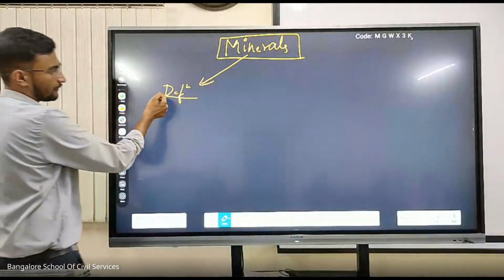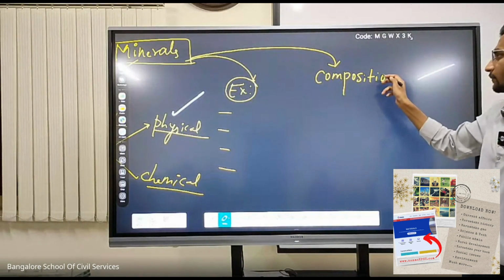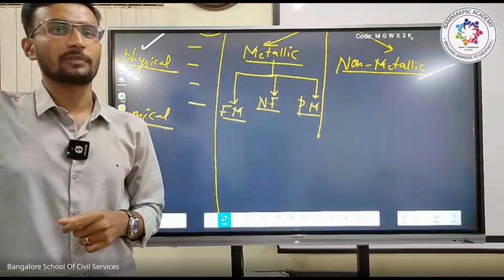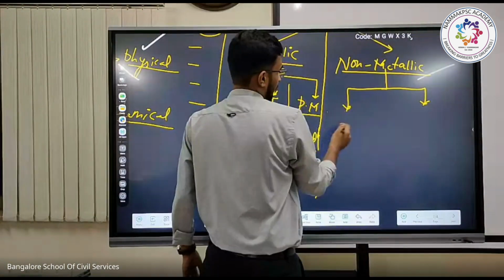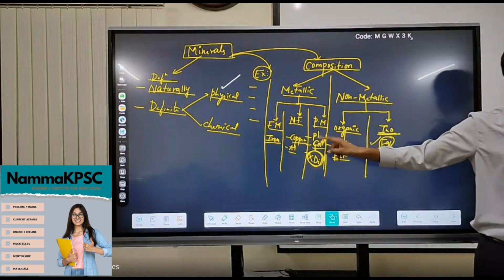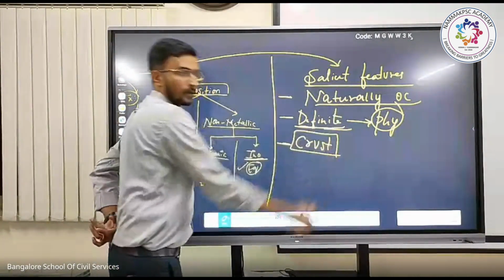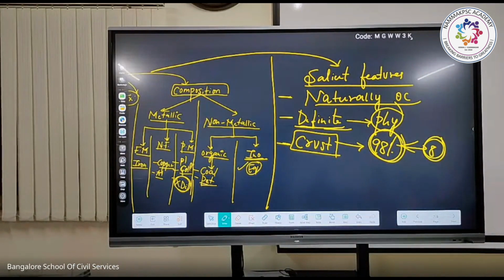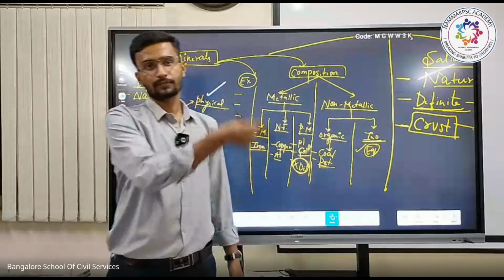GEOGRAPHY - Part 7 - MINERALS - NammaKPSC Academy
🌍 Welcome to the ultimate Geography class tailored for KPSC exam aspirants! 🌐 Join us in this enlightening session led by the esteemed Harendar Sir from NammaKPSC, as he navigates through the key concepts and crucial topics that will empower you to conquer the Geography section of the KPSC exam.

📚 In this video, Harendar Sir discusses about "MINERALS"  essential for excelling in the Karnataka Public Service Commission (KPSC) exam. From understanding the fundamentals of physical geography to unraveling the intricacies of human geography, this class is designed to equip you with the tools needed to tackle geography-related questions with confidence.

    In-depth coverage of KPSC Geography syllabus.
    Strategic insights on how to approach geography questions.
    Practical tips and tricks to remember key geographical facts.
    Interactive teaching style to keep you engaged and motivated.

Whether you're a beginner looking to build a strong foundation or a seasoned aspirant aiming to refine your knowledge, Harendar Sir's expertise and teaching style will make this geography class an invaluable resource on your KPSC exam journey.

🎓 About Harendar Sir:
With years of experience in guiding KPSC aspirants to success, Harendar Sir brings a wealth of knowledge and a passion for teaching. His commitment to providing quality education has made him a trusted mentor among KPSC exam candidates.

🚀 Don't miss out on this opportunity to enhance your geography skills and boost your confidence for the KPSC exam. Hit the play button, take notes, and get ready to embark on a rewarding journey towards success!